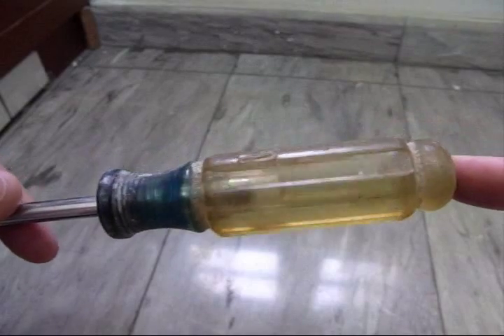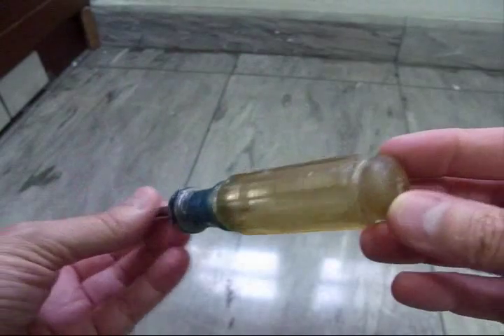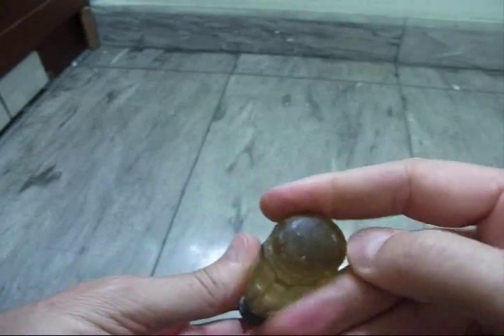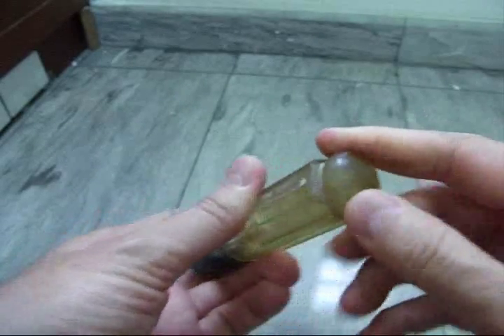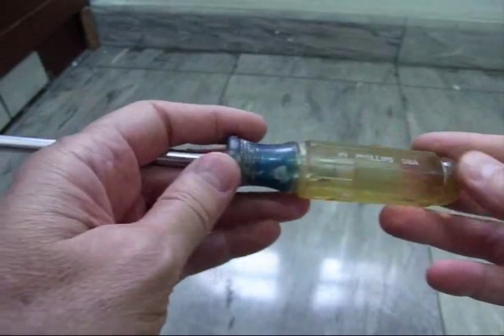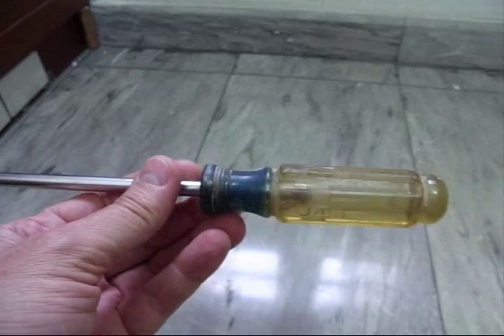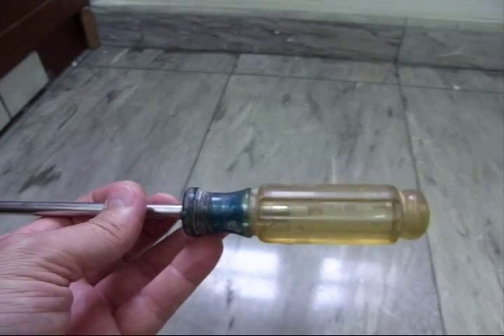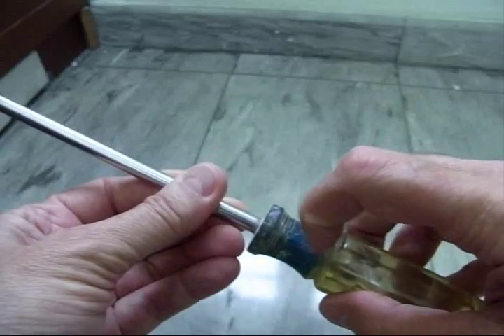Tropical Fungus - What WWII Vets Complained About (Jungle Rot)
A common tropical fungus eating the plastic handle of a good quality screwdriver.  From WWII vets descriptions, this is likely the stuff that ruined clothes, food, electronic circuits, etc.
It seems to be everywhere and get on everything.  I have seen it turn heavy duty rubber tires into crunchy black stuff.  A military rain poncho into dust.  It gets in (unused) electronics and keeps it from working (you have to use circuit board cleaner and a brush to get things to work again) and also seems to cause flux / solder migration (shorting).  Also just guessing, but it may be 1 reason small wounds get infected easily and almost every time. The only good thing is that it seems to take years to take hold unlike the molds I am used to that can pop up overnight and ruin things.